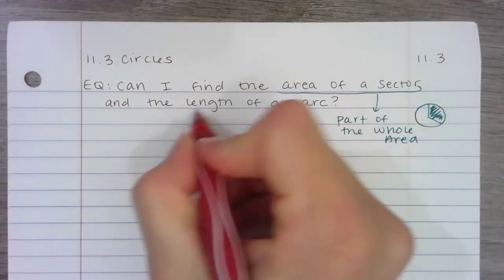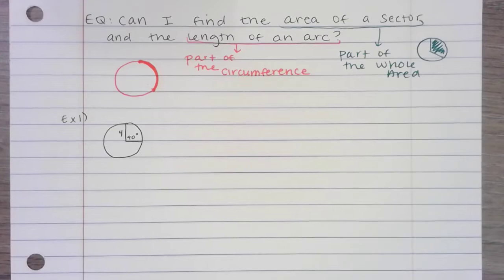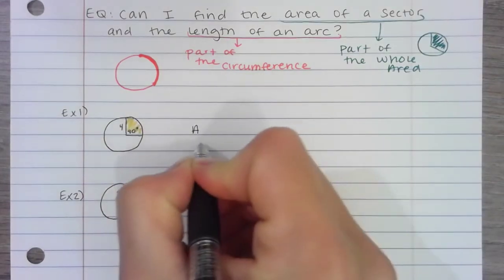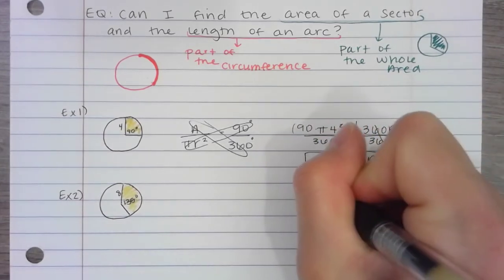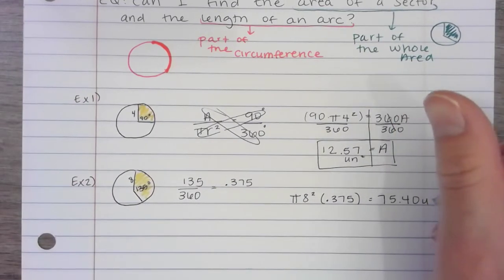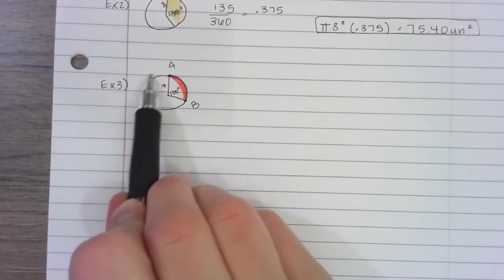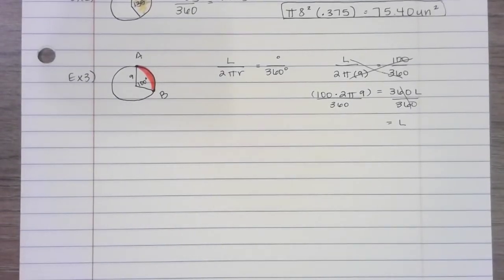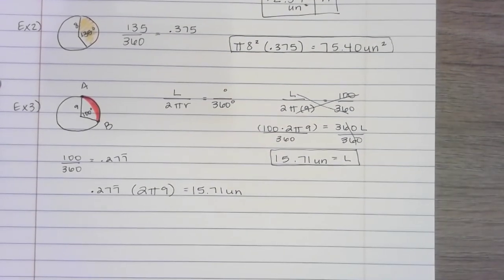11.3 Circles - Arc Length and Sector Area